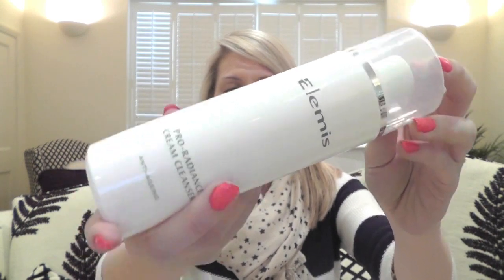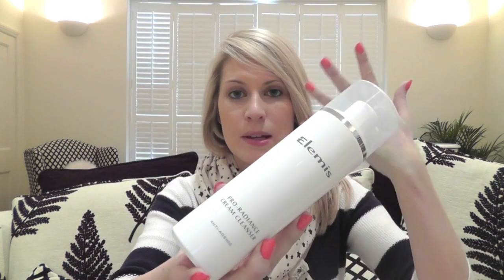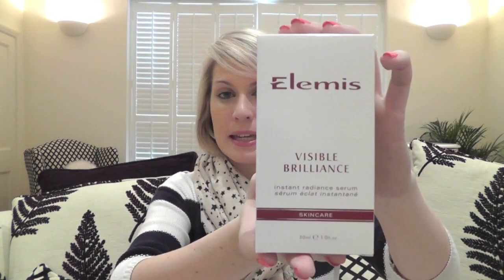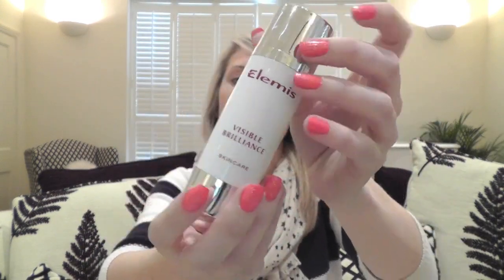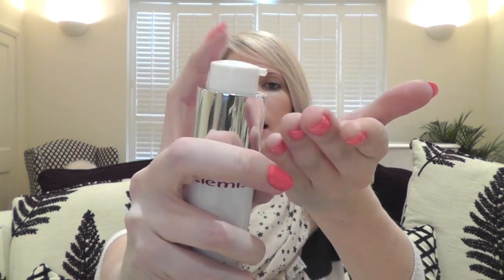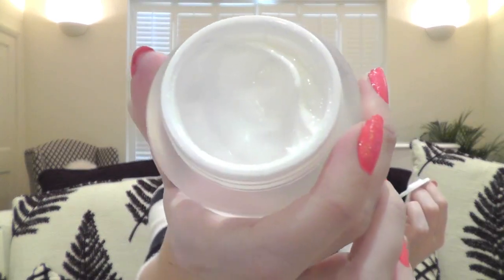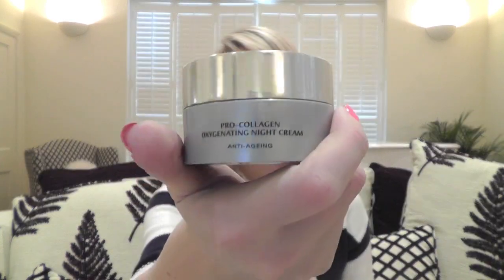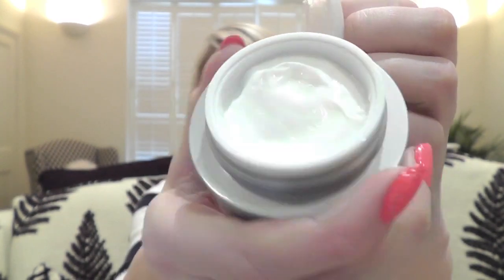Beautiful ELEMIS Skincare Review